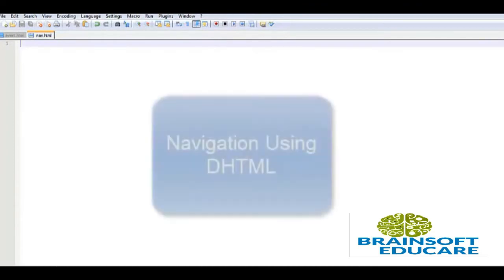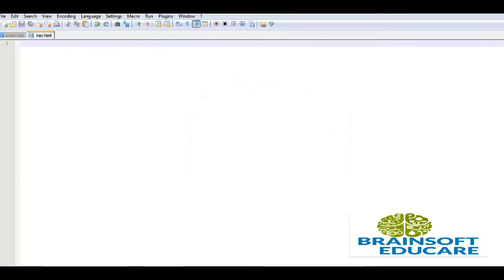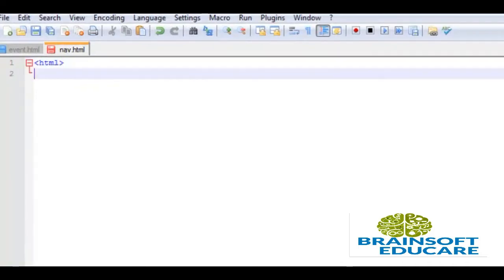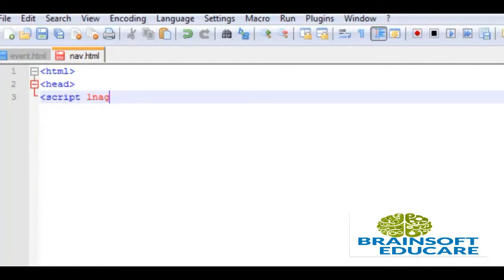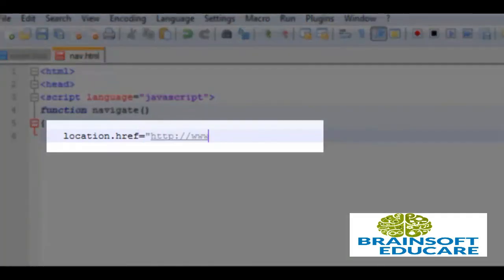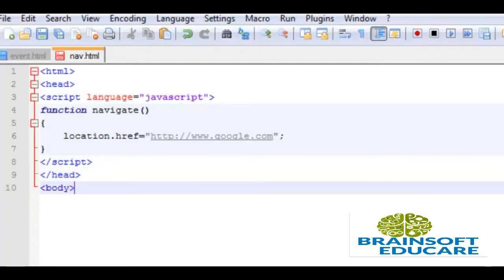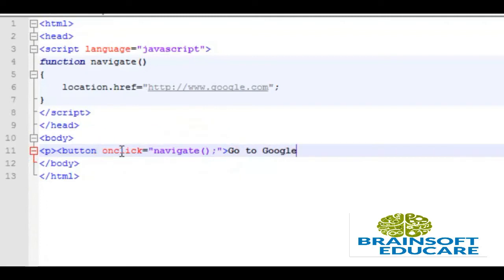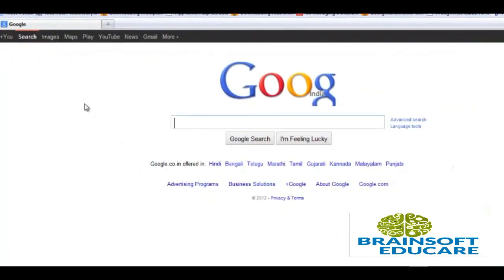Navigation in DHTML | DHTML Complete Course.